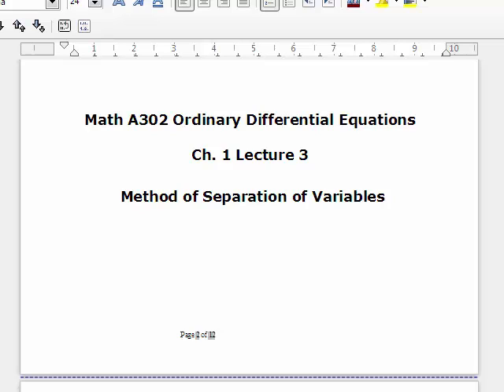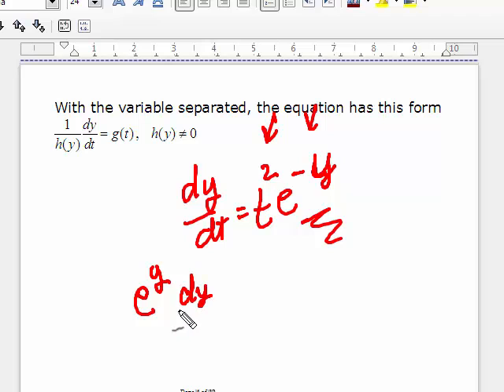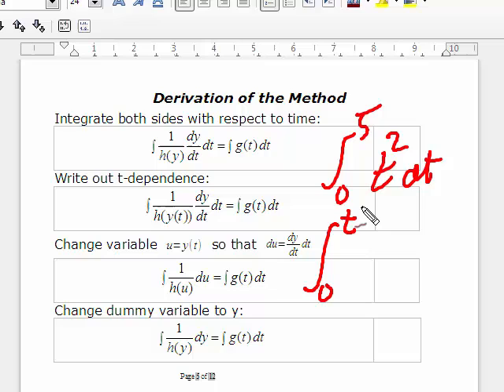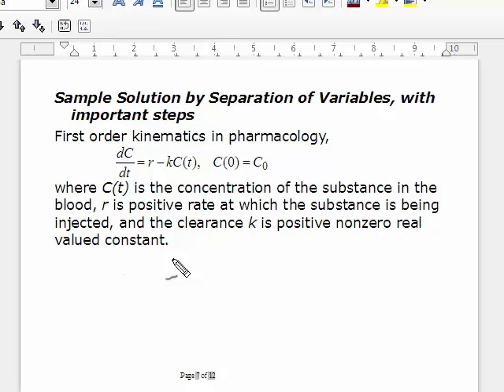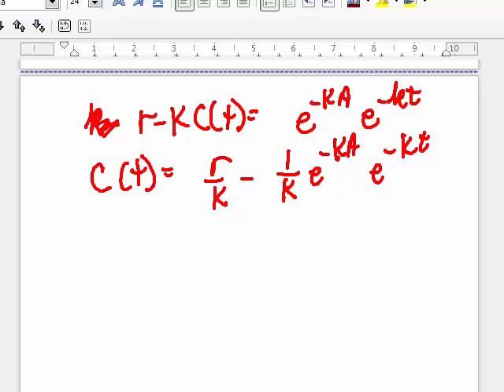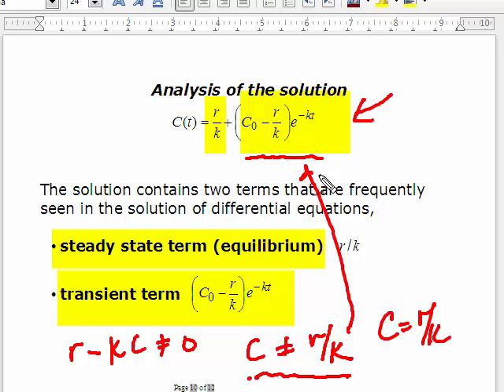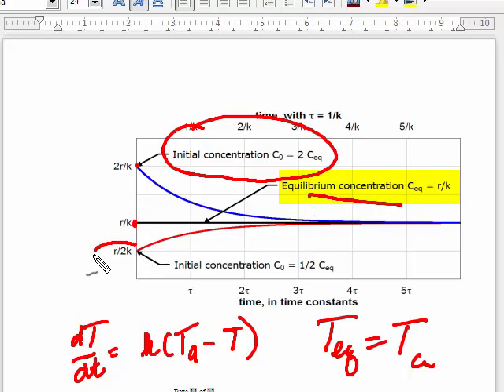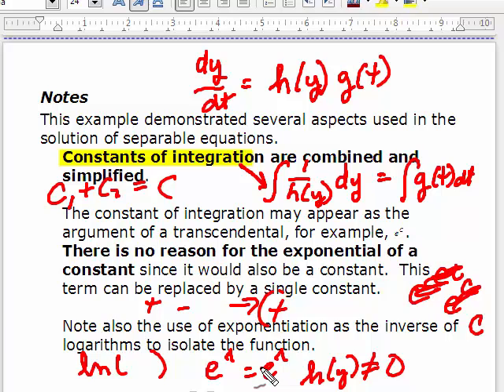ODE Ch. 1 Lecture 3 Separation of Variables